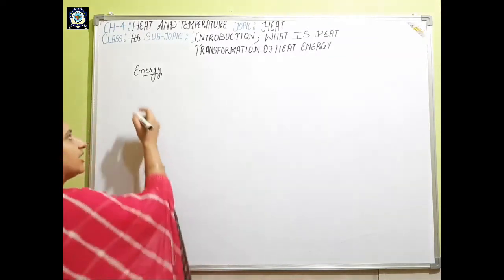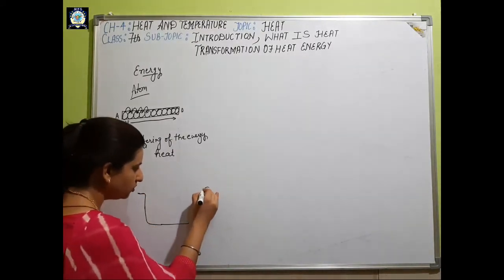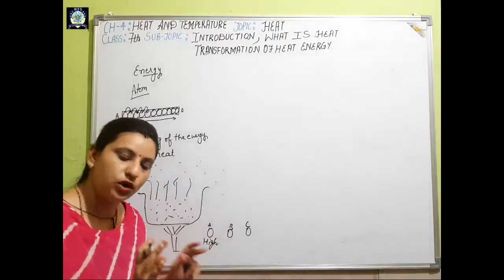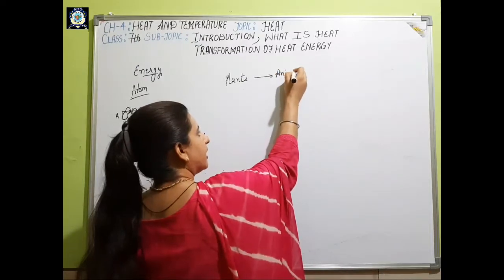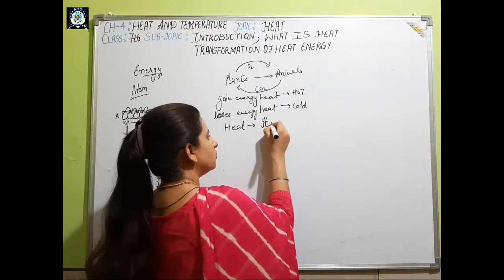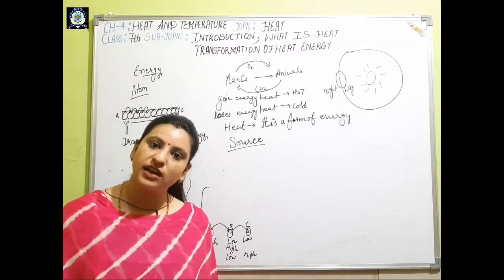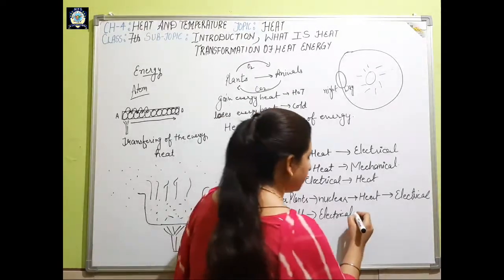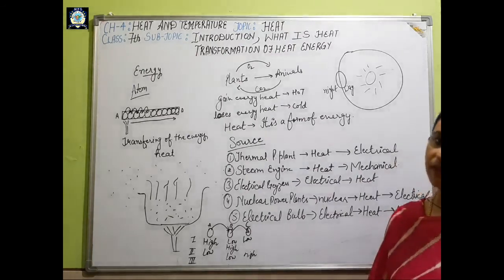Heat and Temperature / HIM TUTORIALS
Introduction about Heat and Transformations of       Heat energy .